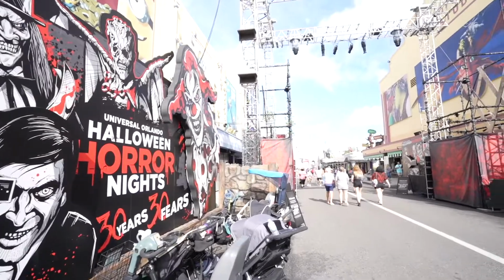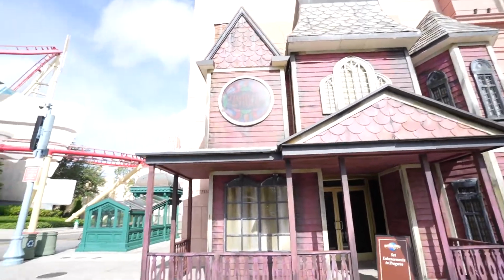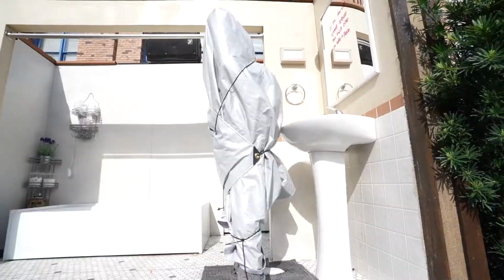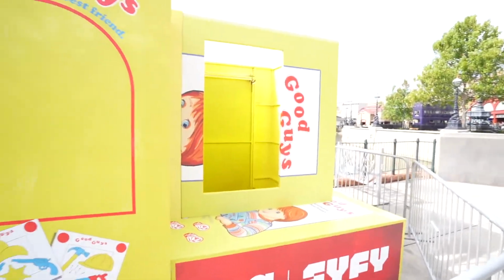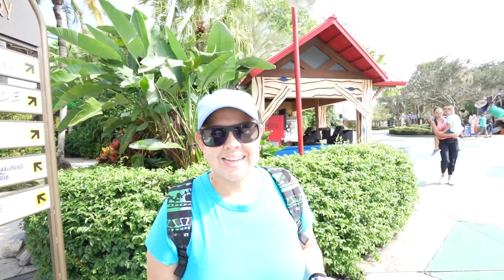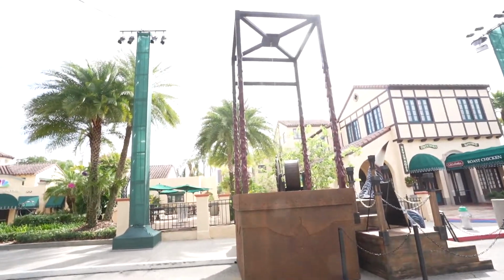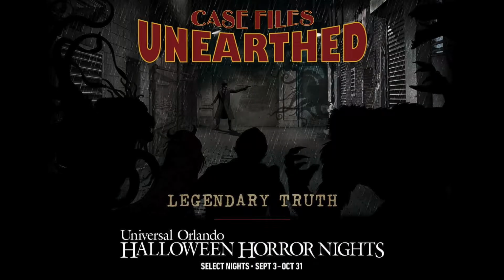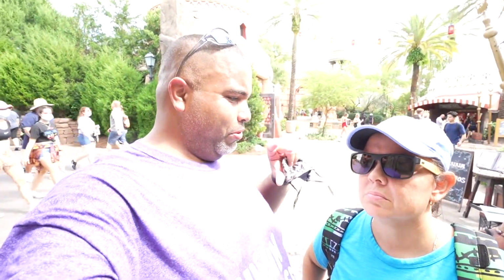Showing Locations and Explaining All Scare Zones and Haunted Houses at Universal Studios for HHN 3O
Hey guys,

In this video, we are going to show and explain all the locations for all scare zones and haunted houses for Halloween Horror Nights 30.

After Universal Studios has released all the scare zones and haunted houses for Halloween Horror Nights 30, we decided to go back and explain every single one of them and share the locations with you. In addition, we decided to visit the newest Halloween store at Islands of Adventures called All Hallows Boutique. Join us for jammed packed video full of a lot of information.

Equipment we use:

*Canon M50
*DJI Osmo Action Camera
*Iphone 11

Song
Defeat The Night

Artist
JPB, Ashley Apollodor